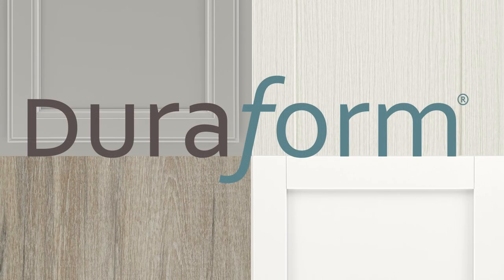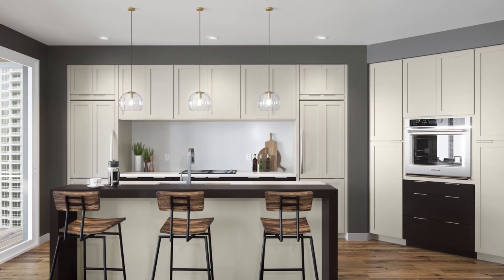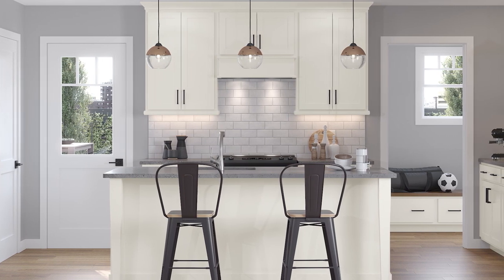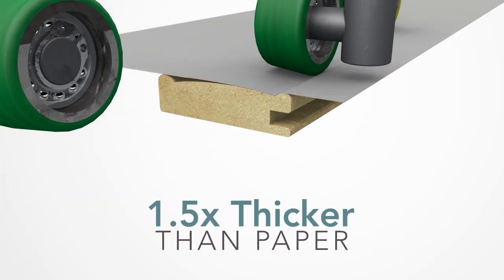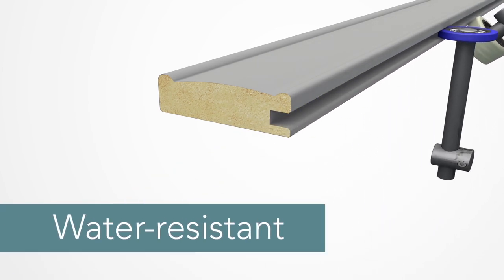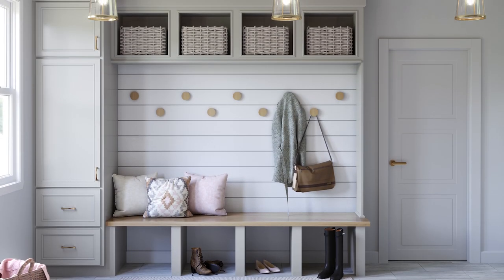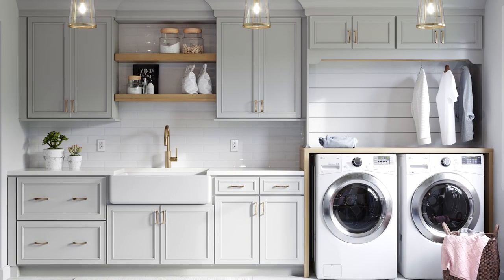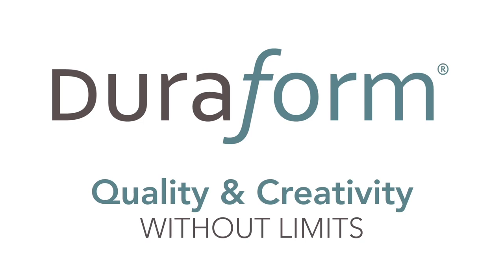What is Duraform®?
Introducing Duraform® ... a collection of high style. high performance finishes from Woodmark Cabinetry that deliver the painted cabinetry look you love with the quality, durability and affordable price you want.